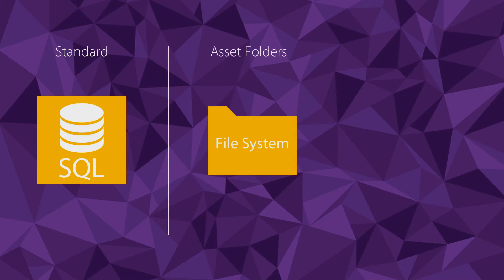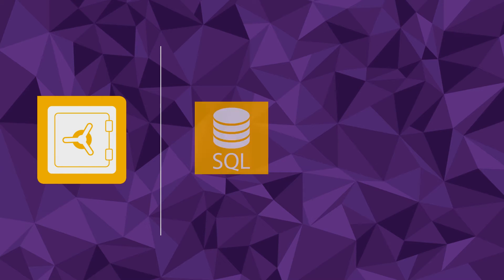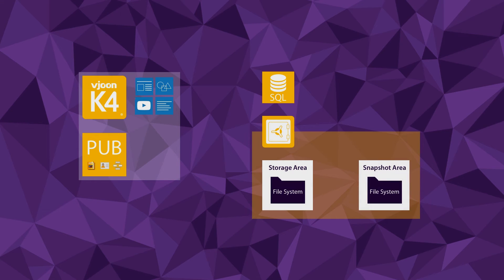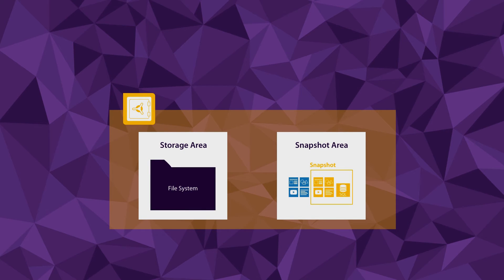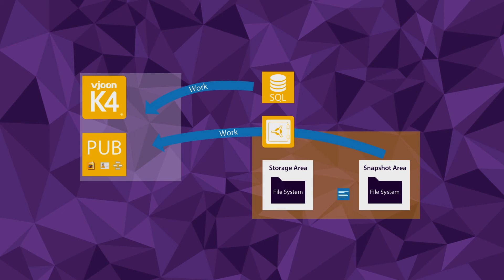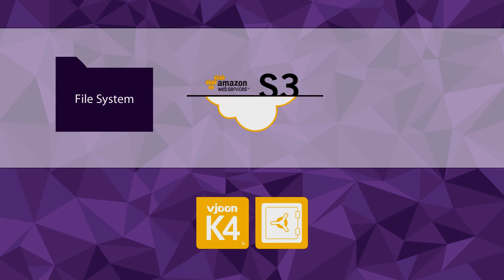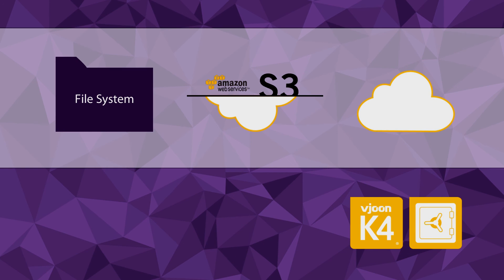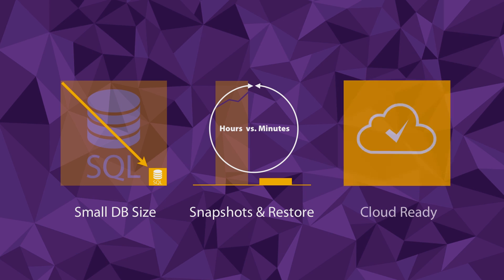vjoon Storage Engine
Media companies, agencies and marketers generate lots of data, and their IT departments are hard-pressed to keep up. These businesses simply can’t do without instant access to a rapidly growing mountain of content and speedy recovery in the event of failure. And that makes agile, responsive data management a mission-critical task.